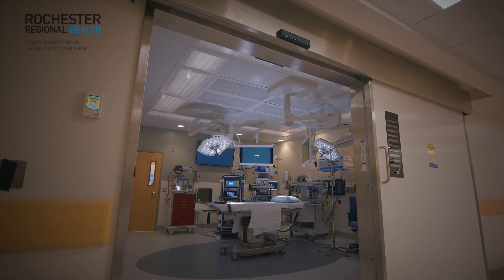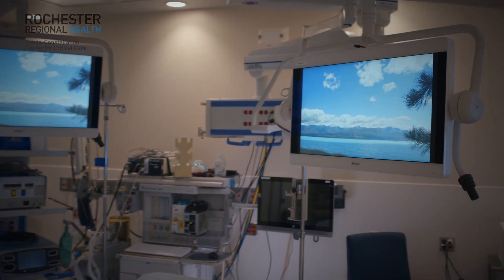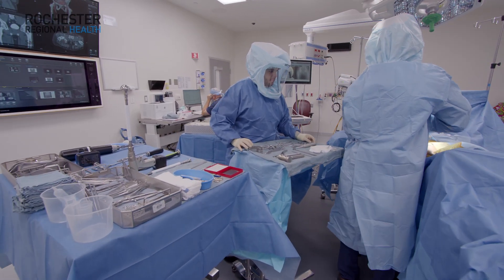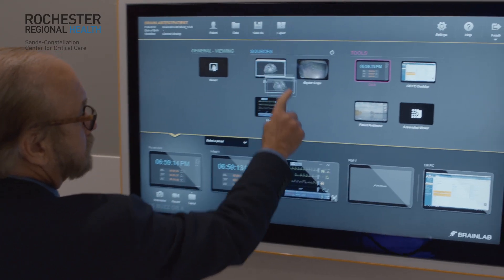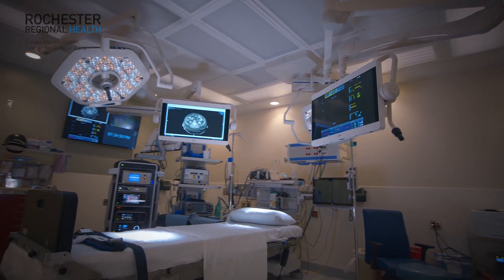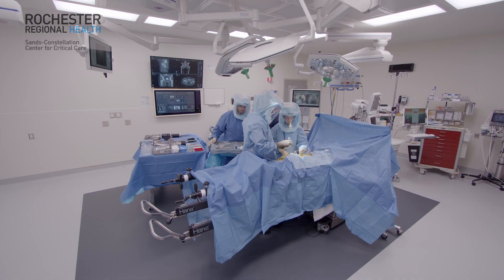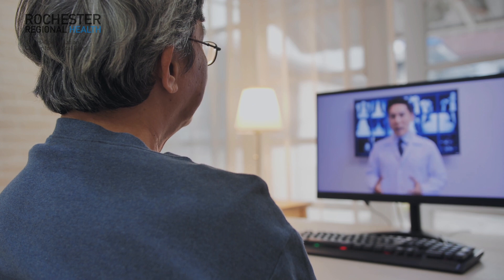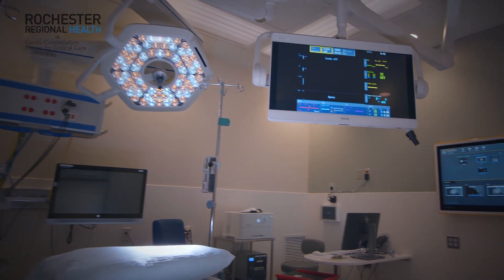A Look Inside: Brainlab